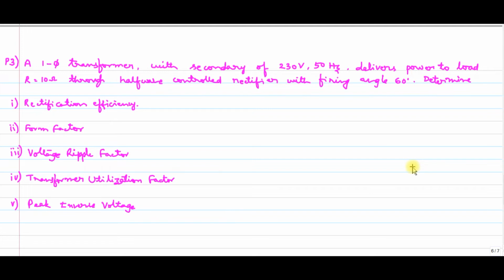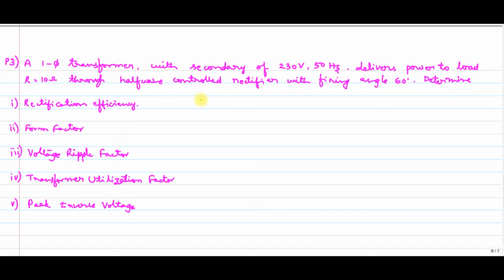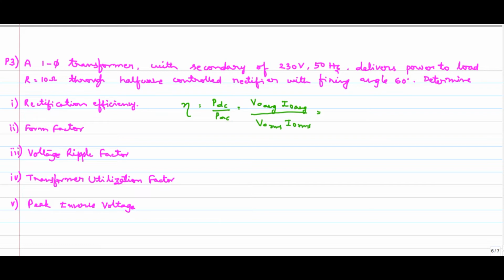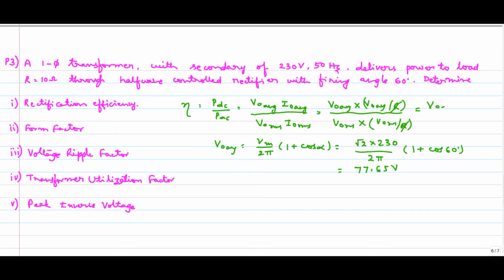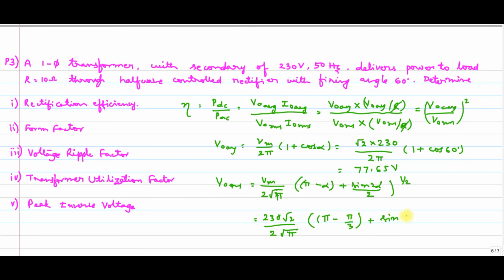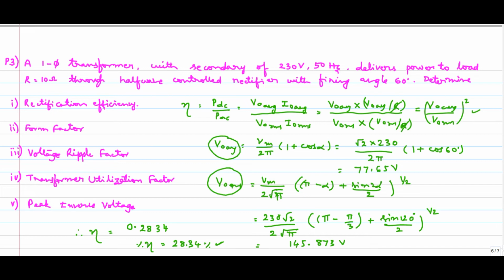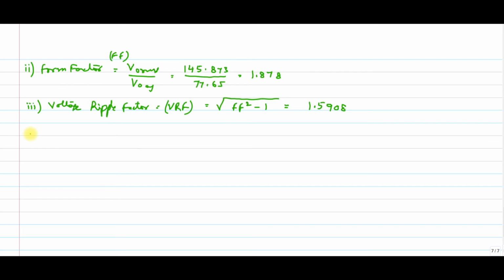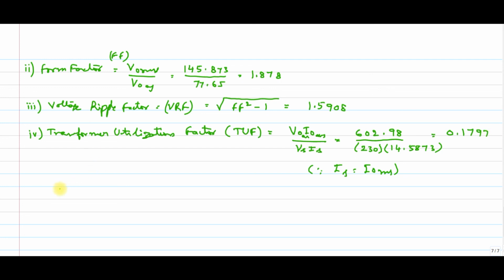Single Phase Halfwave Rectifier - Numerical Problem 3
This video is for solving the problem of RL Load
1.
2.
3.
4.
5.